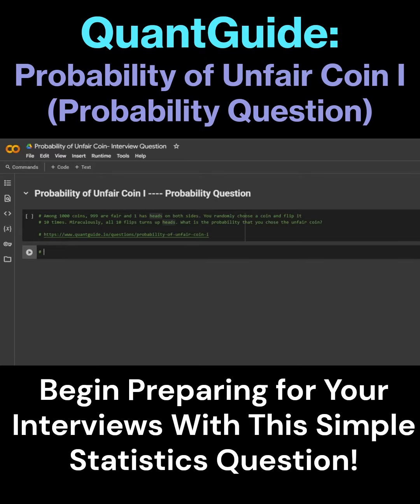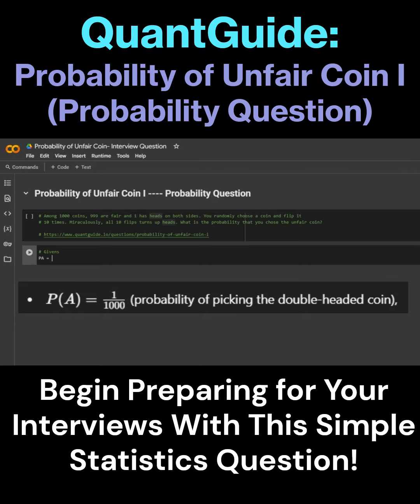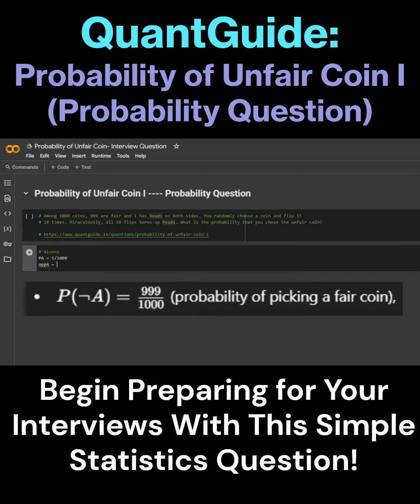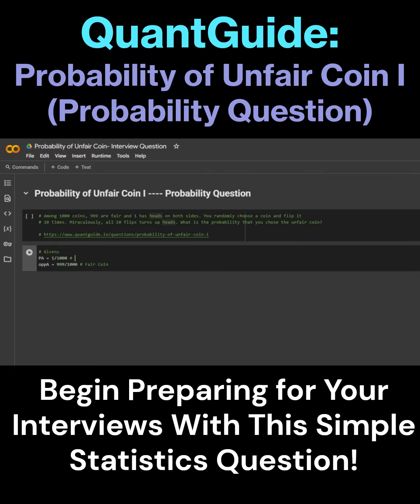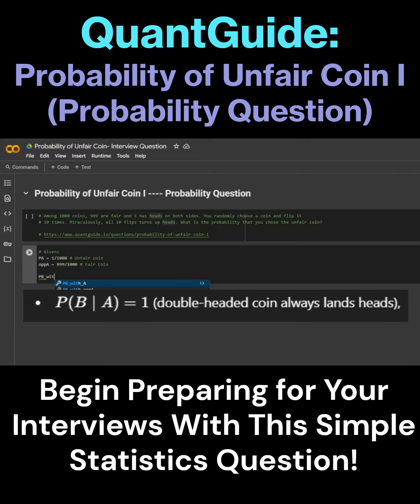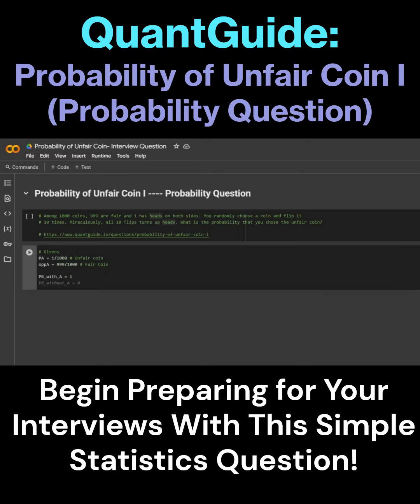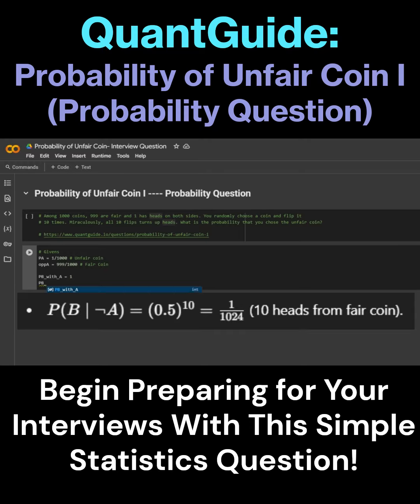Probability of Unfair Coin I: Quant Interview Question with Bayes' Theorem in Python | QuantGuide IO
Solve the "Probability of Unfair Coin I" problem from QuantGuide IO with this step-by-step probability tutorial! The problem: Among 1000 coins, 999 are fair (P(heads) = 0.5), and 1 is unfair (heads on both sides, P(heads) = 1). You pick a coin at random, flip it 10 times, and all 10 flips are heads. What’s the probability you chose the unfair coin? Using Bayes' theorem, we’ll find the probability to be 1024/2047. Perfect for math enthusiasts, quant interview prep, or anyone learning conditional probability!

- Understanding the Probability of Unfair Coin I Problem Setup
- Applying Bayes' theorem to find conditional probability
- Calculating probabilities for fair and unfair coins
- Using Python to compute the result

💻 **Solution Walkthrough:**
- Total coins: 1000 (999 fair, 1 unfair).
- P(A) = Probability of choosing the unfair coin = \( 1/1000 \).
- P(not A) = Probability of choosing a fair coin = \( 999/1000 \).
- P(B|A) = Probability of 10 heads given the unfair coin = \( 1^{10} = 1 \).
- P(B|not A) = Probability of 10 heads given a fair coin = \( (0.5)^{10} = 1/1024 \).
- P(B) = Total probability of 10 heads = \( P(B|A) \times P(A) + P(B|not A) \times P(not A) = 1 \times (1/1000) + (1/1024) \times (999/1000) = (1024 + 999) / (1024 \times 1000) = 2047 / (1024 \times 1000) \).
- P(A|B) = Probability of unfair coin given 10 heads = \( (P(B|A) \times P(A)) / P(B) = (1 \times (1/1000)) / (2047 / (1024 \times 1000)) = 1024 / 2047 \).

# Python code to compute the probability
# Probabilities
PA = 1/1000  # P(A): Probability of choosing the unfair coin
oppA = 999/1000  # P(not A): Probability of choosing a fair coin
PB_with_A = 1  # P(B|A): Probability of 10 heads given unfair coin
PB_with_oppA = 0.5 ** 10  # P(B|not A): Probability of 10 heads given fair coin

# Bayes' theorem: P(A|B) = (P(B|A) * P(A)) / (P(B|A) * P(A) + P(B|not A) * P(not A))
PAB = (PB_with_A * PA) / (PB_with_A * PA + PB_with_oppA * oppA)
print(f"Probability of unfair coin given 10 heads: {PAB}")
print(f"Fraction: 1024/2047")
# Output:
# Probability of unfair coin given 10 heads: 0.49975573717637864
# Fraction: 1024/2047
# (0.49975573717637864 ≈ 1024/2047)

🌟 **Why Solve Probability of Unfair Coin I?**
This problem is a classic quant interview question using Bayes' theorem, perfect for quant finance interviews or math competitions! It teaches you how to calculate conditional probabilities with rare events, a key skill for problem-solving. The probability of picking the unfair coin given 10 heads is 1024/2047, and we’ll show you exactly how to get there step by step. Master this, and you’ll be ready for more advanced probability challenges!

- Math and probability enthusiasts
- Students prepping for quant interviews
- Anyone practicing for math competitions